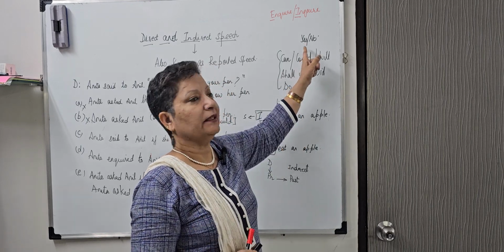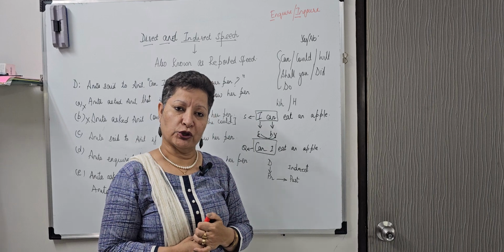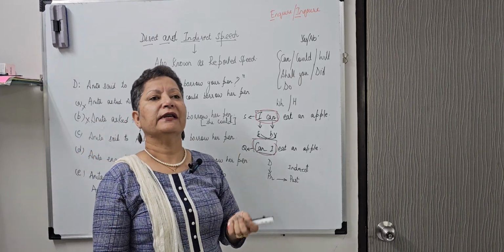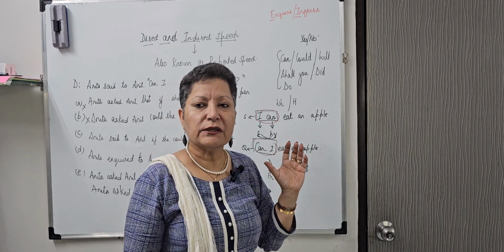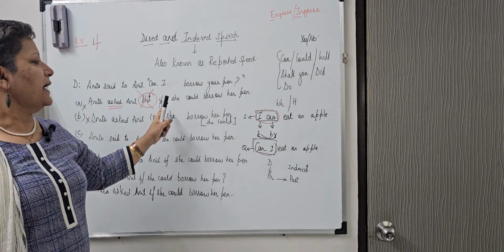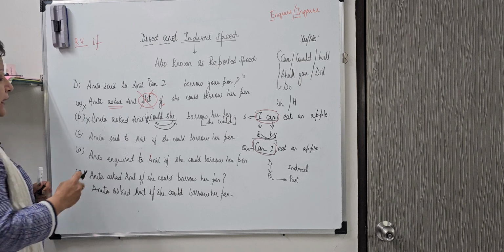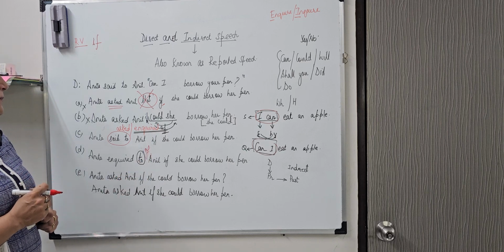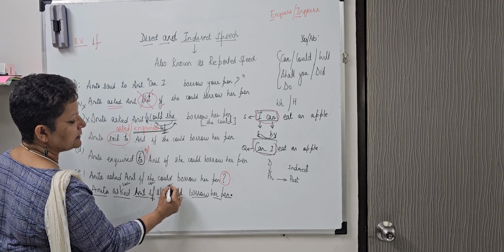Reported Speech - Interrogative Sentences; An Introduction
To Report Interrogative Questions which start with a helping Verb.